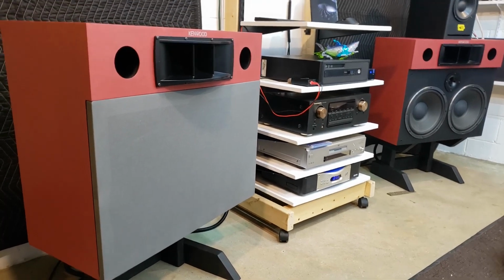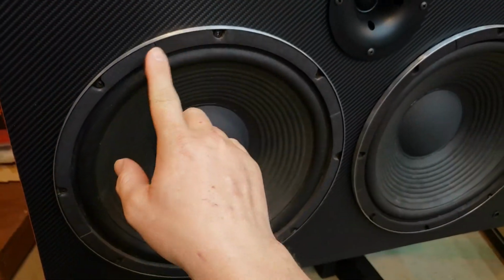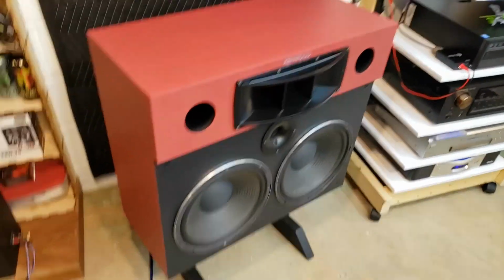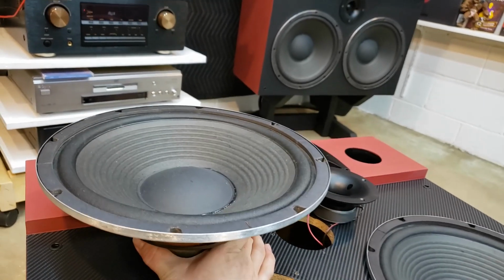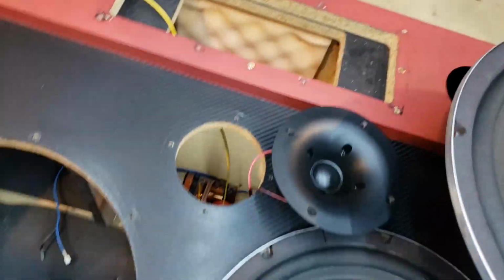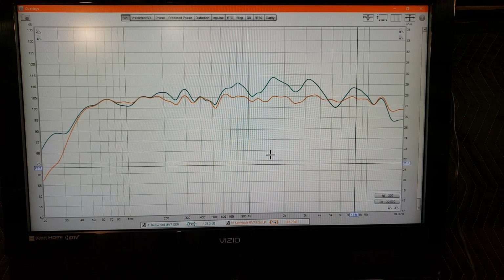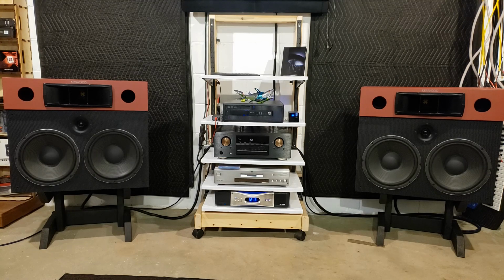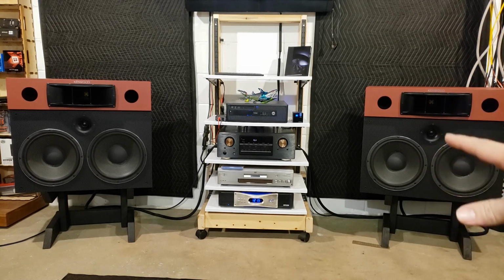Rare Kenwood MV-7 Speakers Finally Done (Full Review, EQ & Sound Demo)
Found these year and a half ago, finally got them remodeled and ready to rock again!